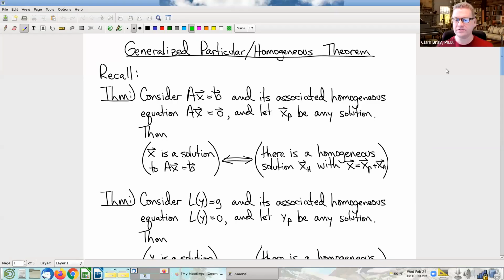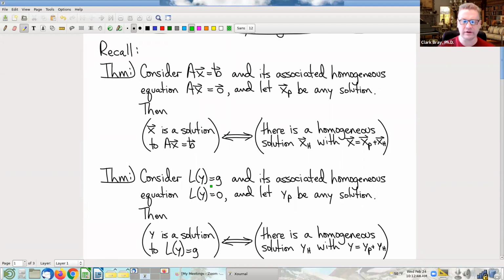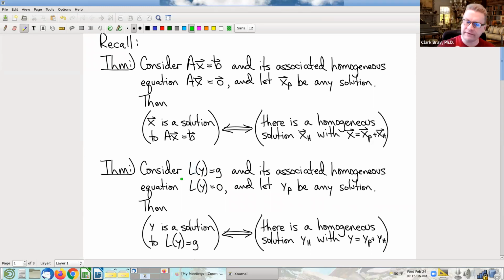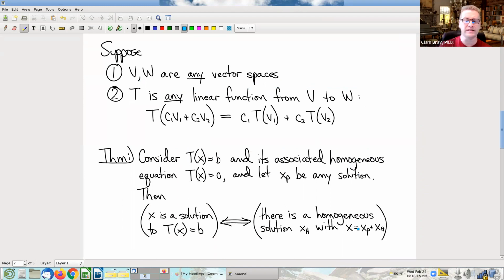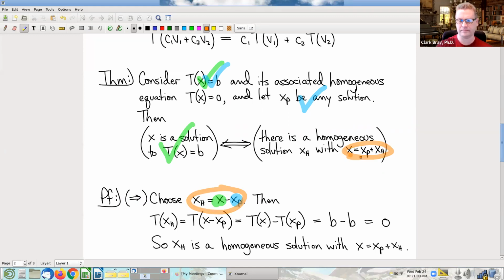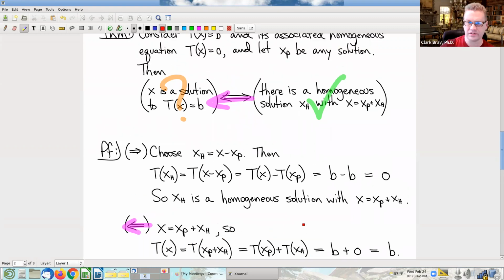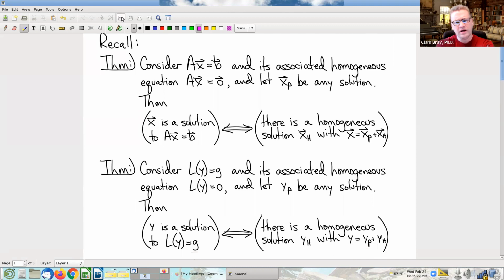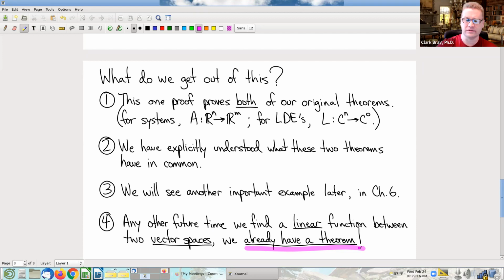Supplement, generalized theorem of particular and homogeneous solutions